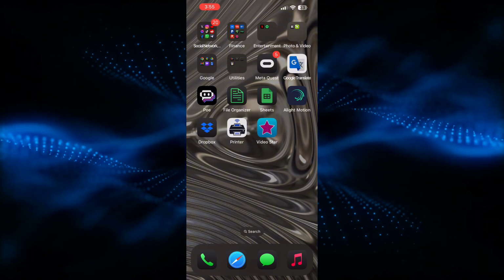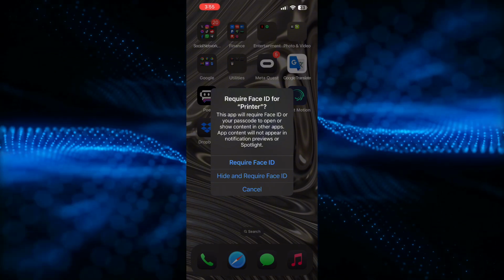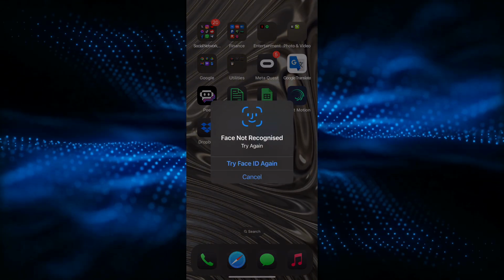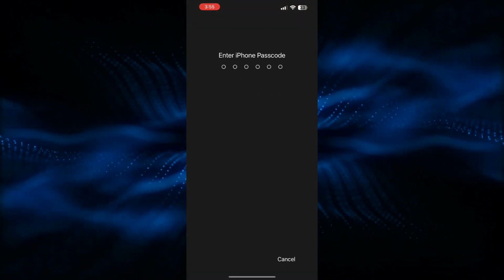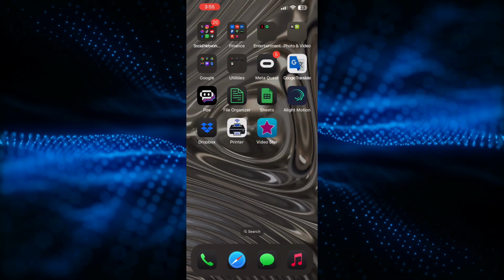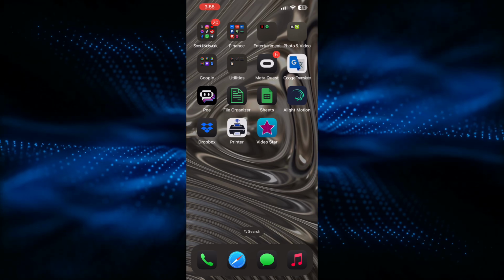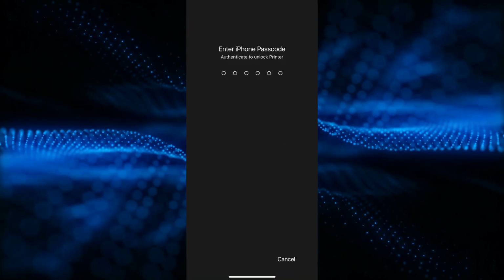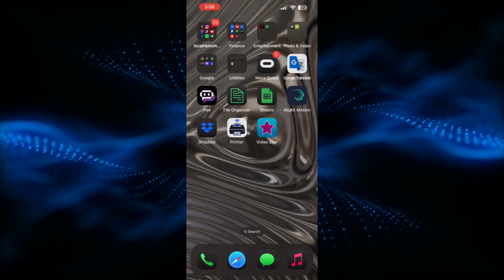How to Lock Apps with Face ID | Easy Guide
Hey iPhone users! 🌟 Want to keep your apps secure with Face ID? You've come to the right place! In this video, we’ll show you how to lock your apps using Face ID, adding an extra layer of security to your iPhone. It's quick, simple, and ensures your personal information stays private! 📱✨

Join us as we walk you through the step-by-step process to enable Face ID for your apps. Let’s make your iPhone even more secure and user-friendly! 🎯💖

Here's what you'll learn:

Setting Up Face ID 📸 - How to set up Face ID if you haven't already.
Accessing Settings ⚙️ - Navigating to the settings menu on your iPhone.
Enabling Face ID for Apps 🔐 - Step-by-step instructions to lock your apps using Face ID.
Testing the Lock ✅ - Ensuring Face ID works perfectly with your selected apps.
Customizing Your Locks 🎨 - Tips on choosing which apps to lock for maximum security.
Keep your apps safe and secure with Face ID! 🎉

Happy Securing, Everyone! 🌟📱✨